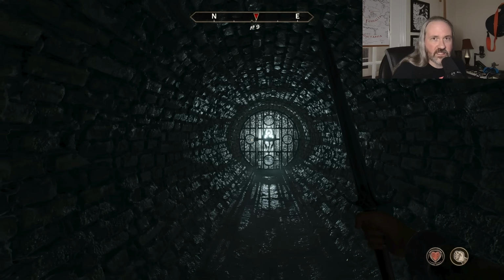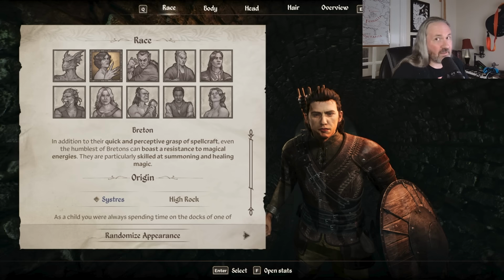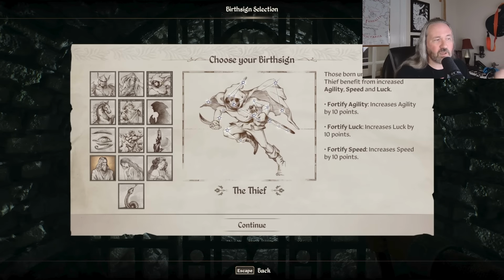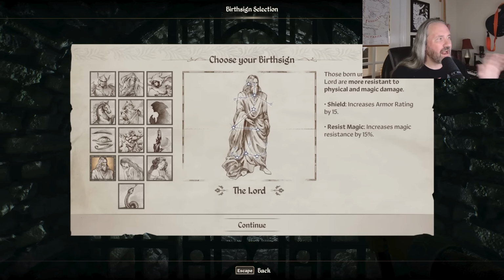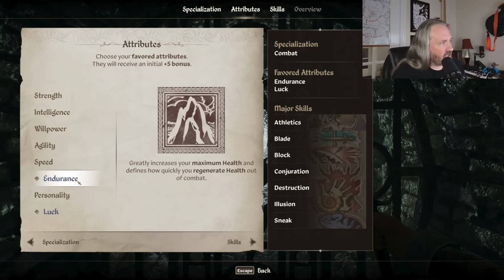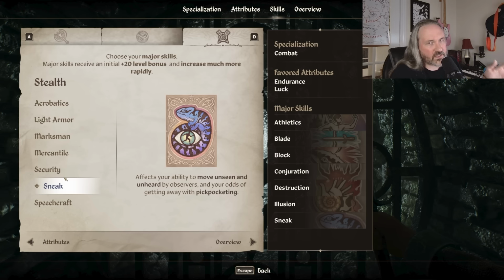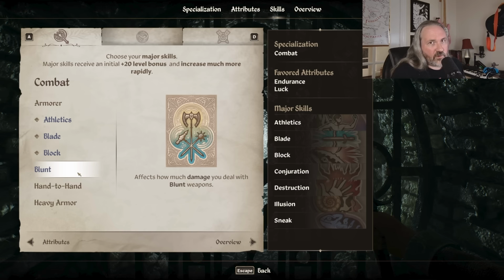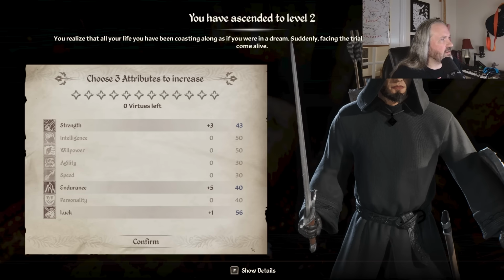Oblivion Remastered Character creation and leveling guide